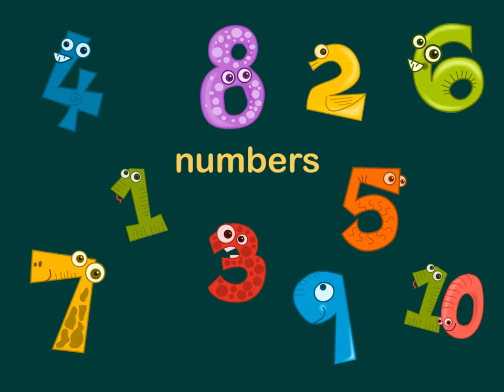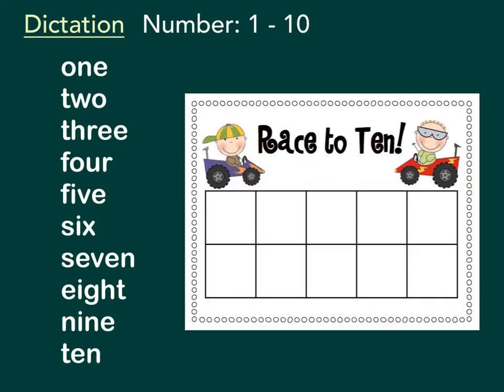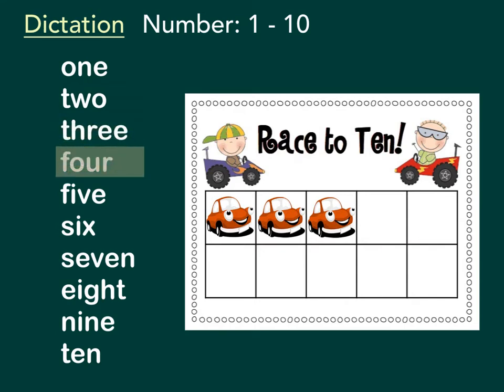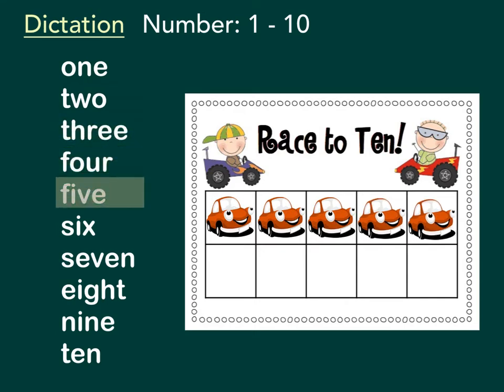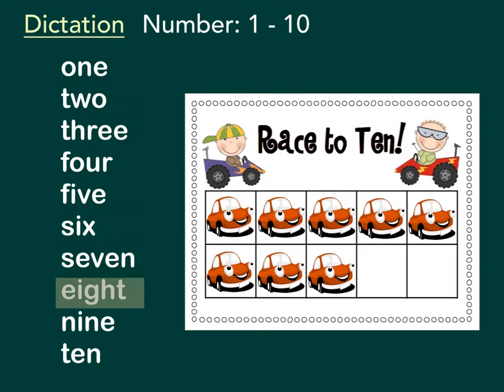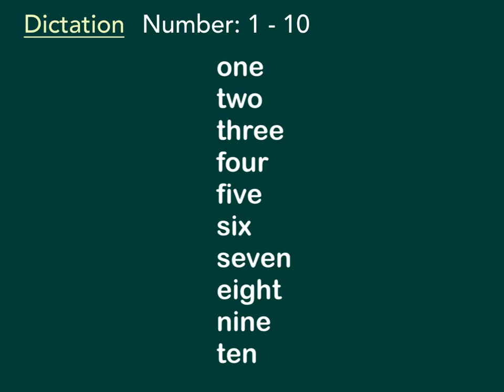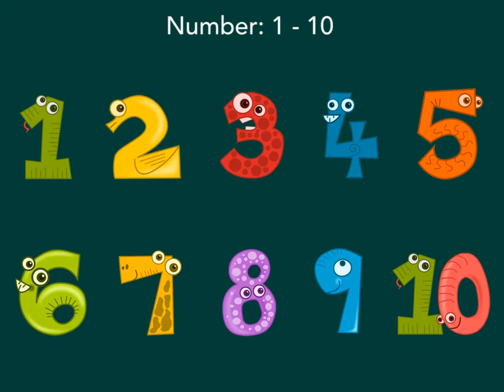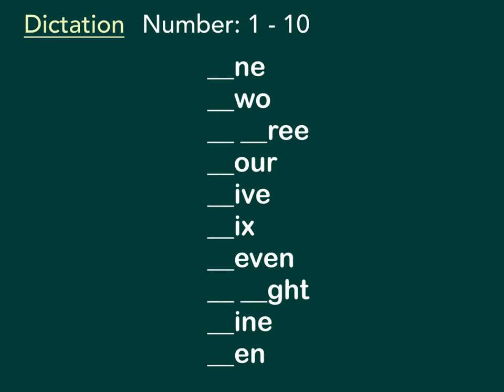小一英文_上學期_Listening（聆聽）_Number Dictation